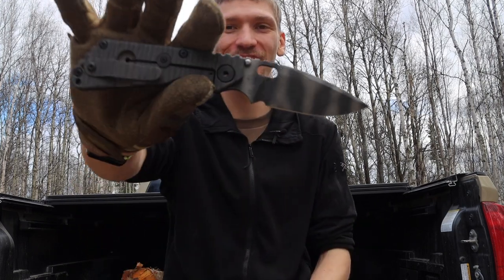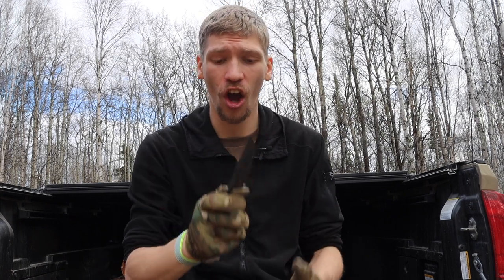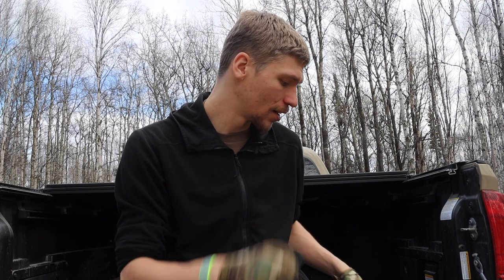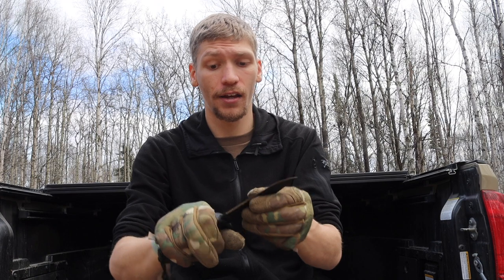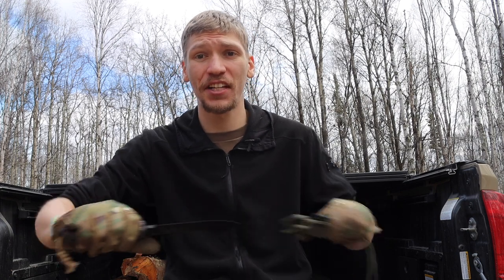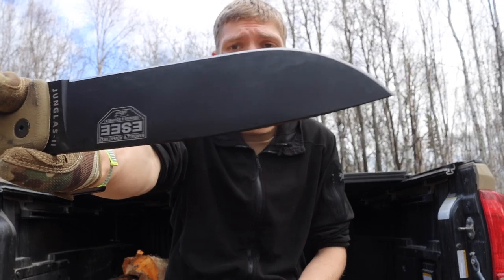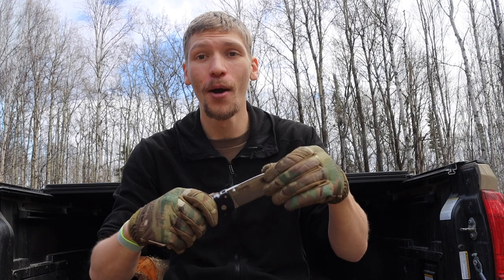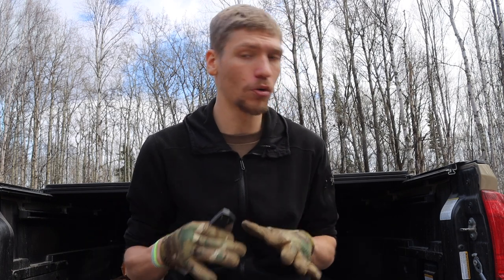Best Blades for The End of the World! (Apocalypse Knives)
You never know when the end will come. So today I go over a few blades I think would make excellent end of the world or apocalypse knives!